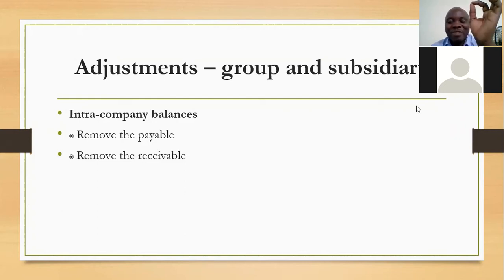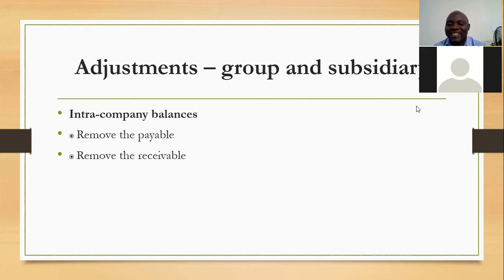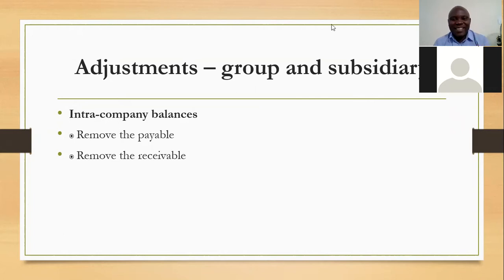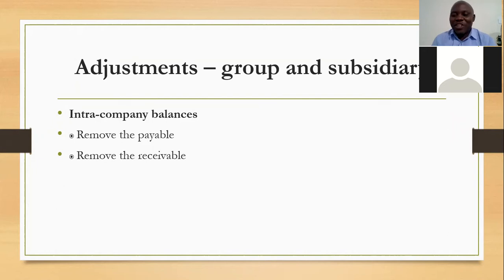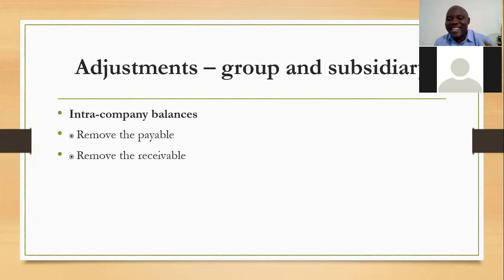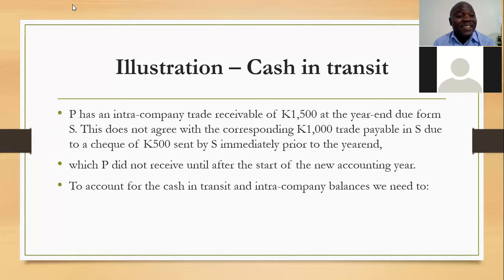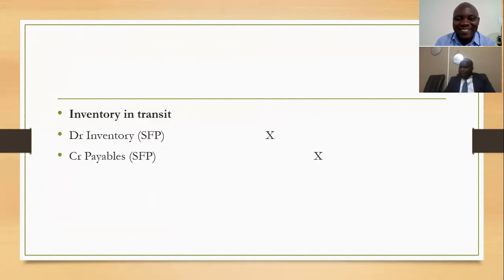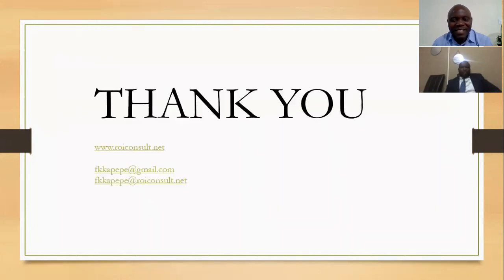Group Accounts Story Telling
Storytelling Group Accounts IFRS 10.